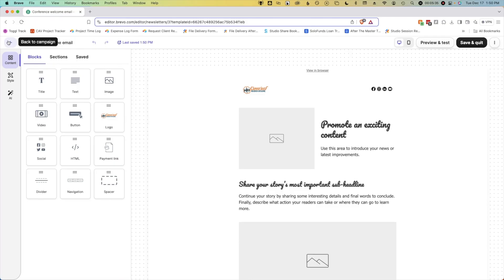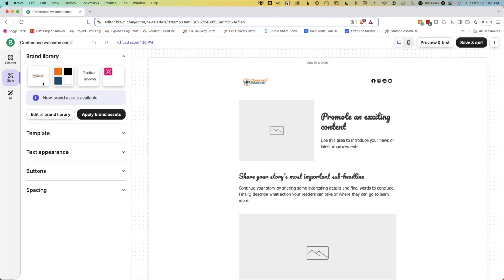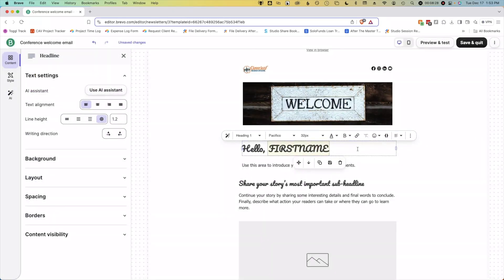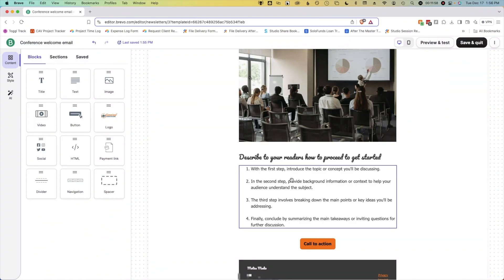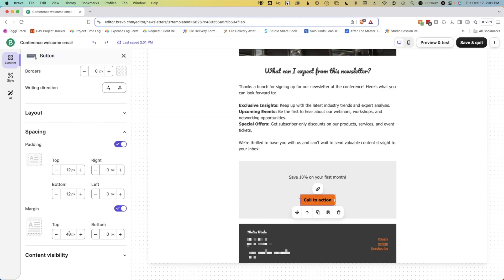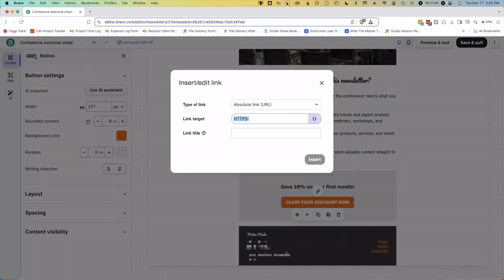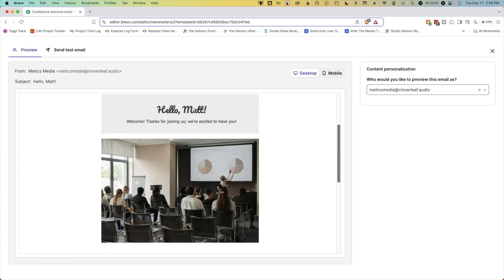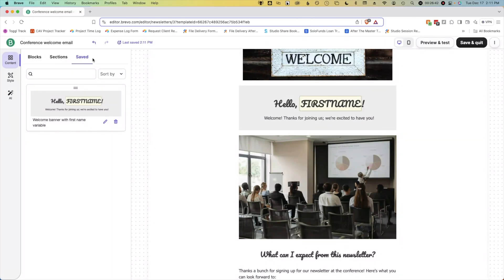How to Build and Customize Emails in Brevo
Learn how to build and customize emails in Brevo using the drag-and-drop builder. Add images, text, buttons, links, and style elements to create professional, branded emails with ease.